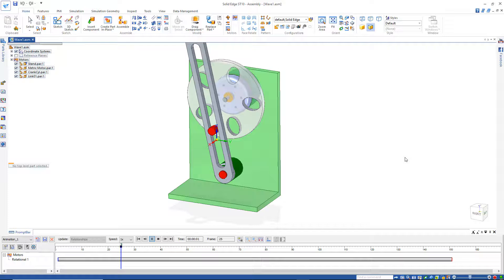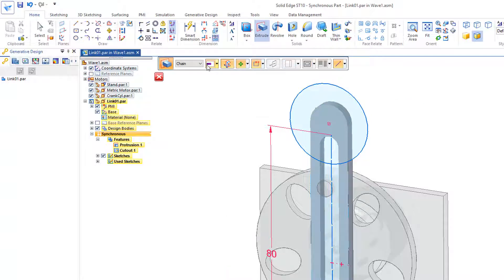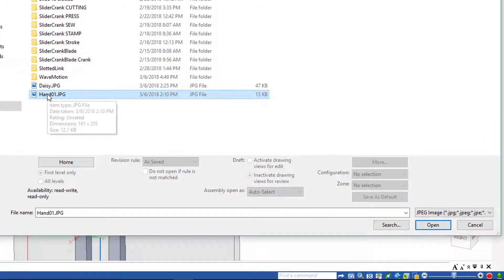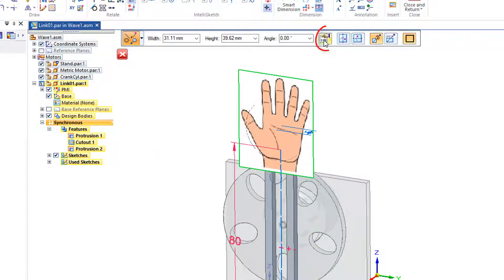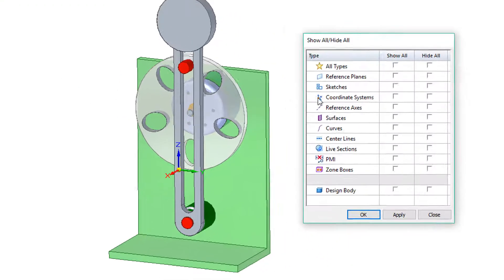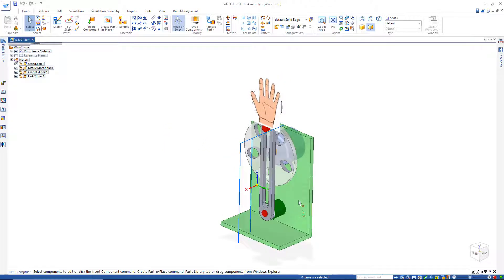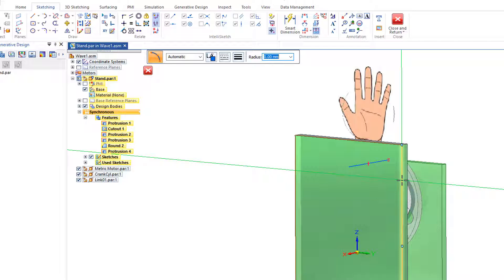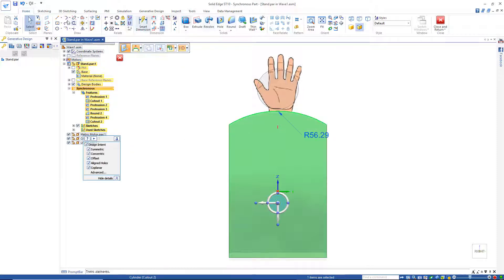Scotch Yoke Mechanism P8 | Waving Hand Part 2 -Solid Edge